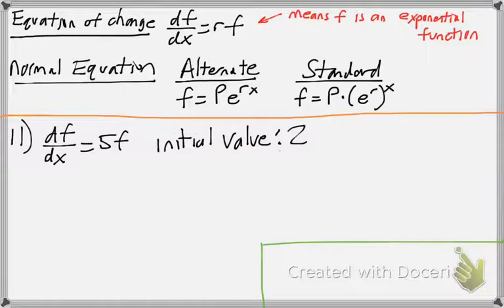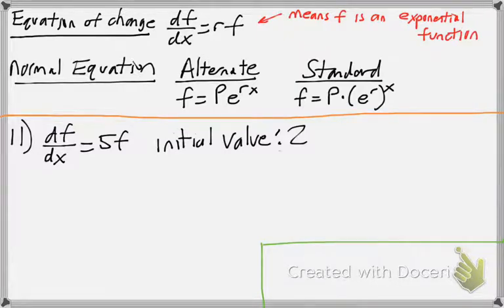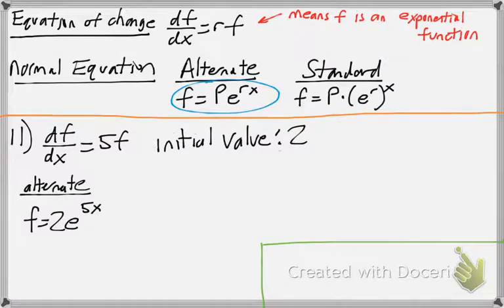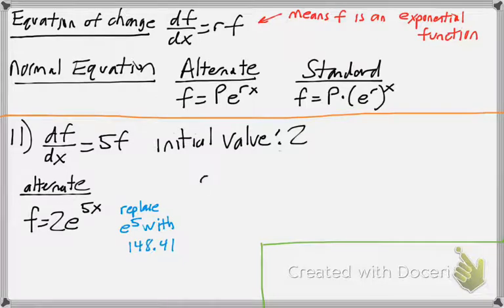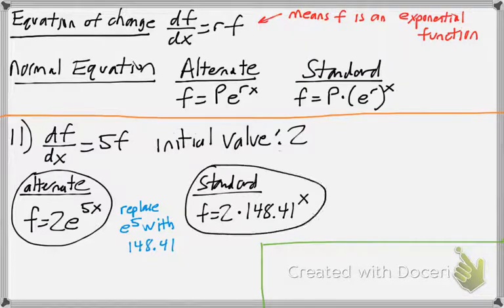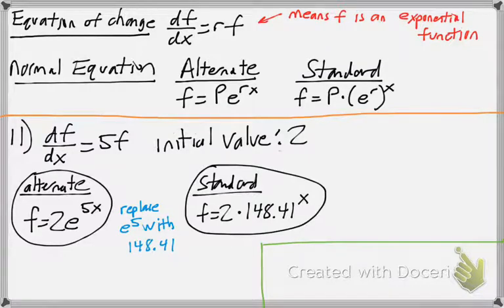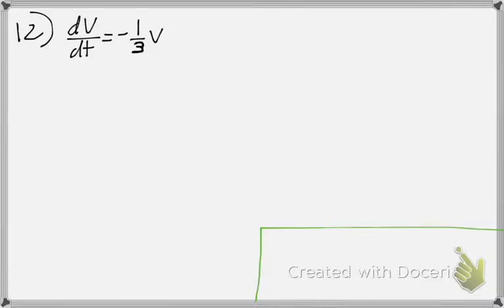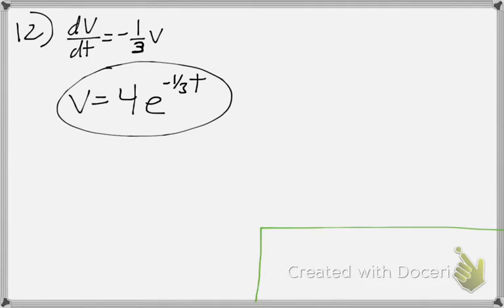Math 109 : 6.4 #11, #12 (College Algebra Tutorial : Equations Of Change)